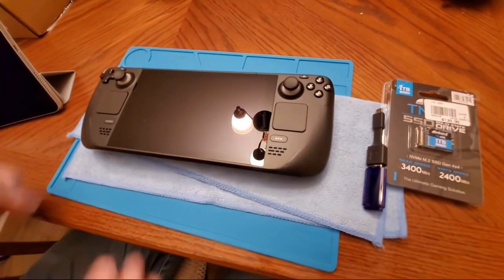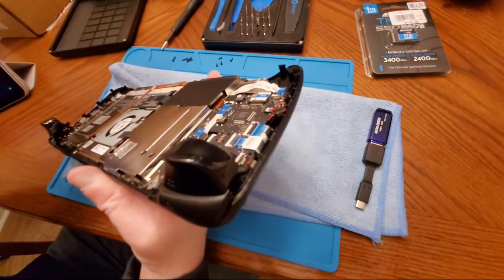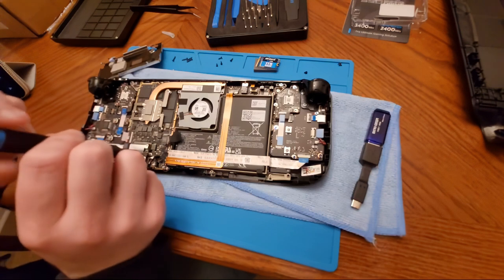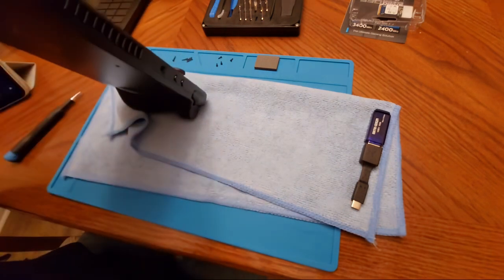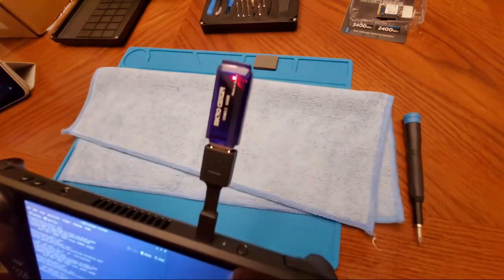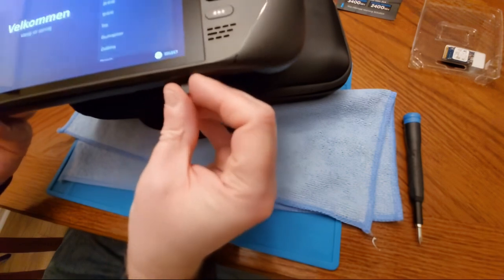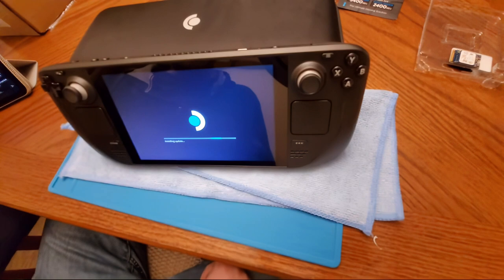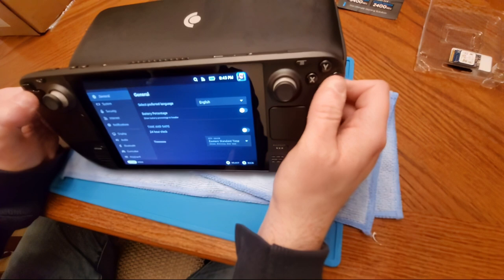Steam Deck - Upgrading Internal Storage (Live) (Re-Upload)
Upgrading my 64GB model Steam Deck to 1TB internal storage.

Unfortunately had a technical issue at the end of the video after everything was installed but I appreciate everyone tuning in!

This is a slightly tuned up quality version of the live video I did upgrading the Steam Deck internal storage.

Special thanks to Shane at the Monroeworld channel for this!